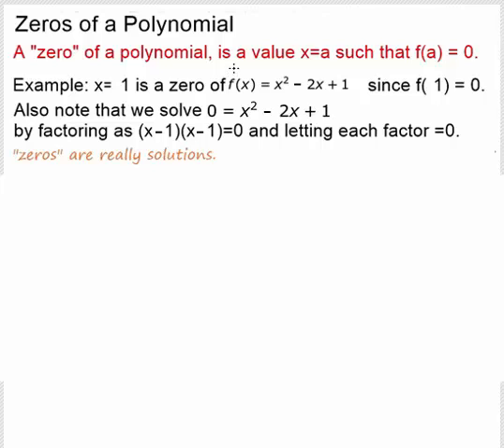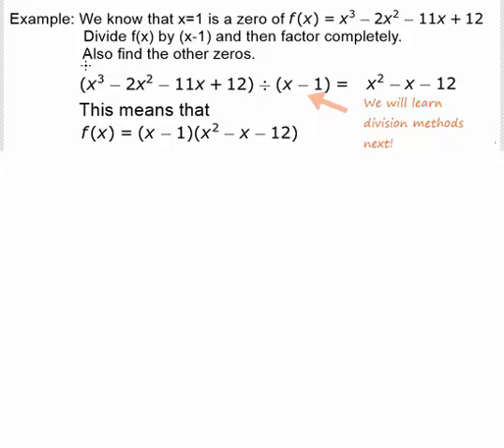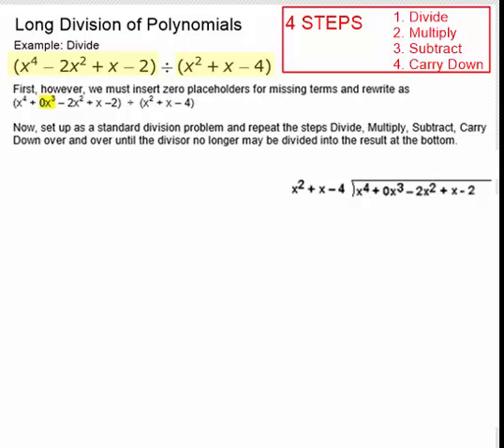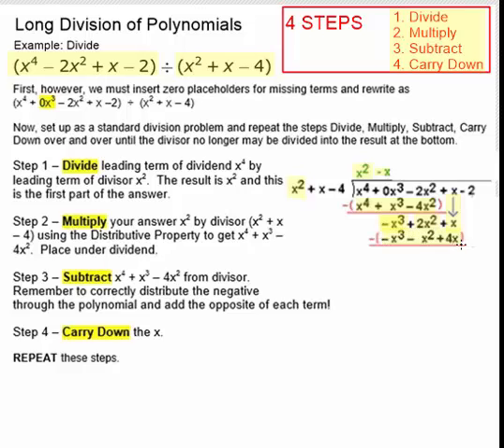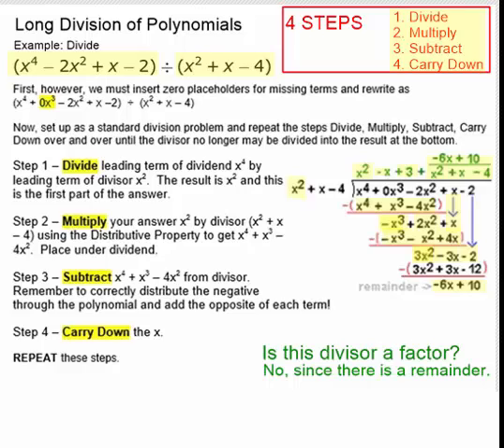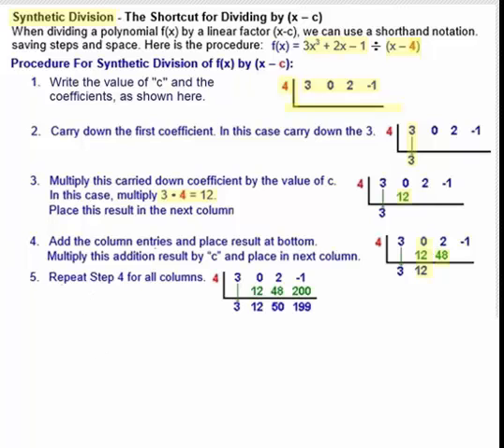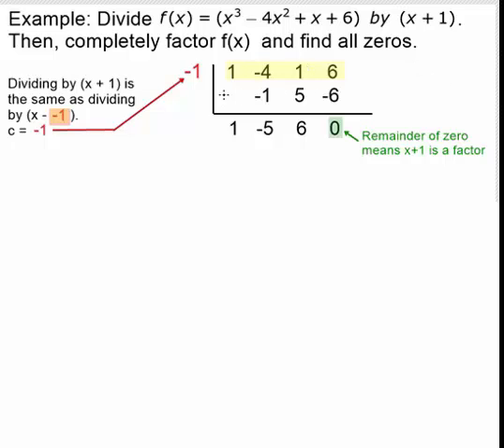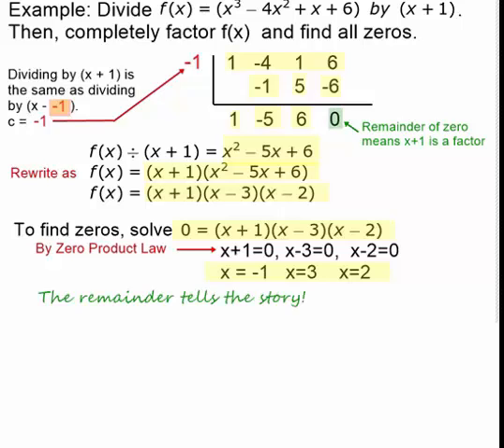Zeros of Polynomials & Polynomial Division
Polynomial zeros, long polynomial division, and synthetic division